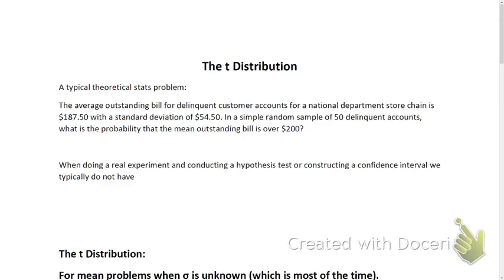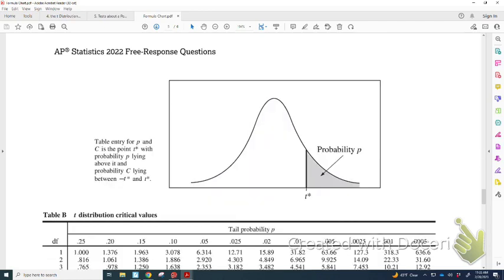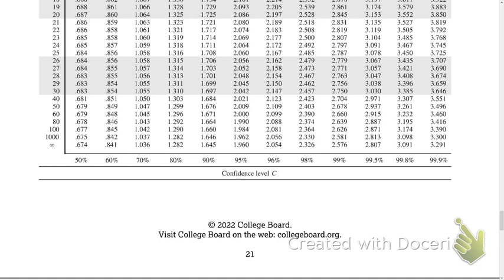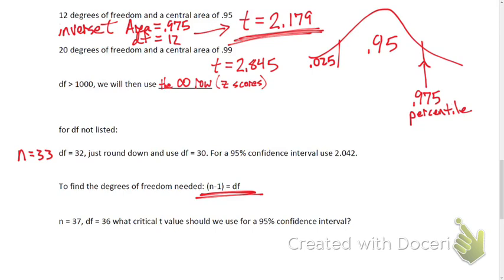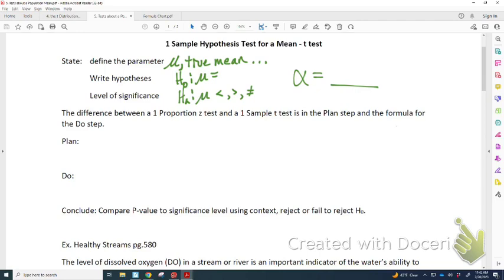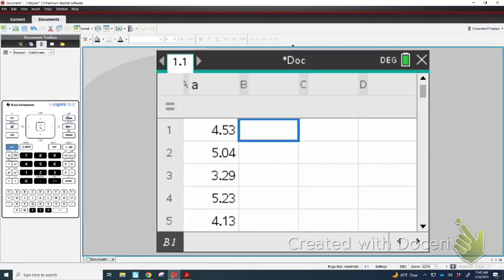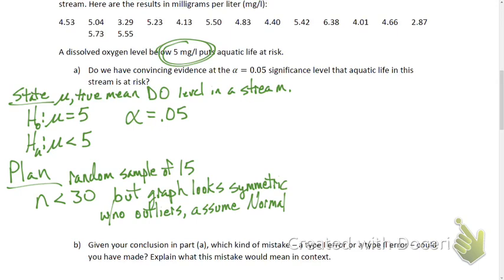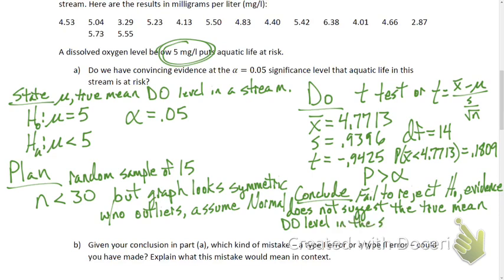2/28/23 t distribution and t tests